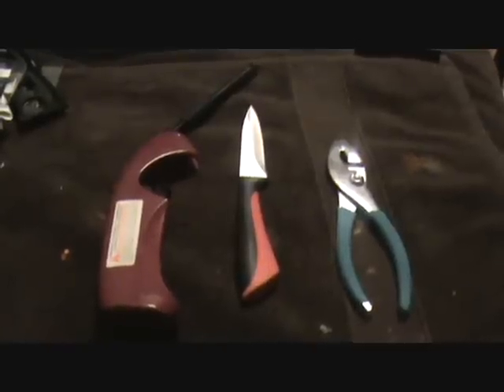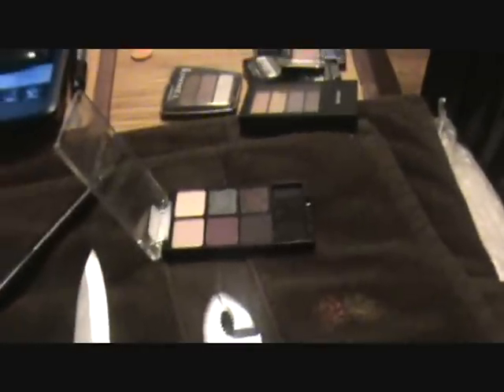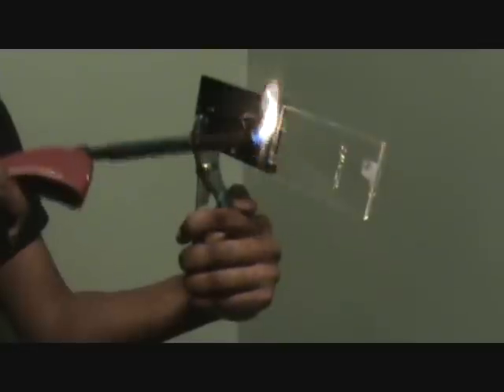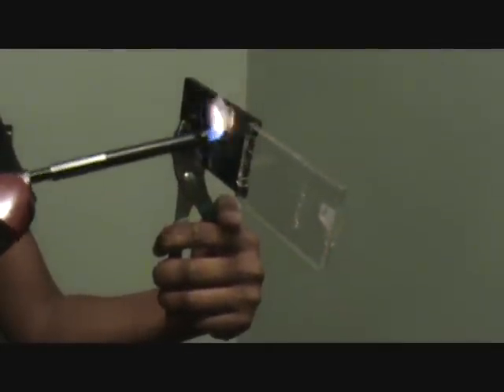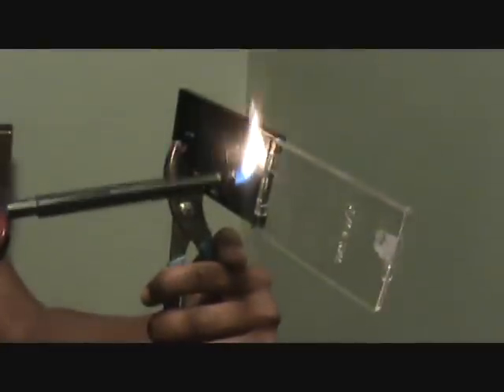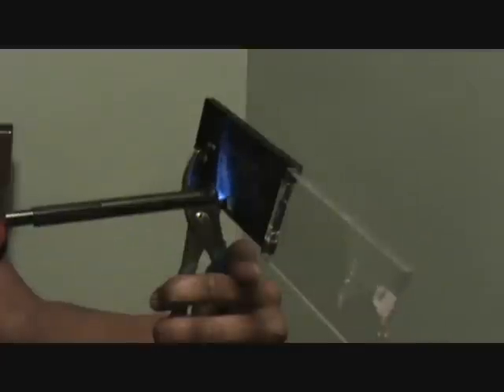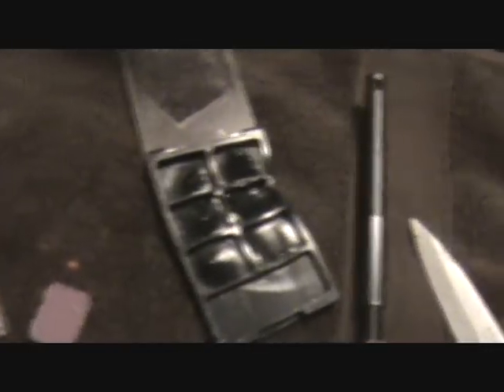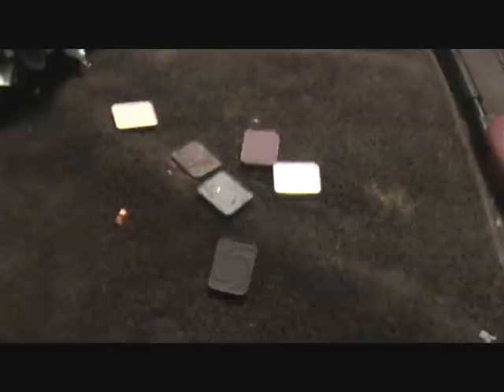HOW TO DEPOT ANY EYESHADOW OR BLUSH WITH 3 COMMON TOOLS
HEY BLOSSOMS,

So you want to depot your eyeshadows or blush? It's incredibly easy! I've put together a tutorial showing you how to depot with 3 COMMON househoold tools!

so grab a lighter, pliers and a knife and lets get started!

PLEASE BE CAREFUL!! Objects become very hot and there is a knife & fire involved!!! I DONT RECOMMEND ANY MINORS DOING THIS!!!

FOR the freestyle magnetic see through window Z palette check out

(Pro discount available for makeup artists!)